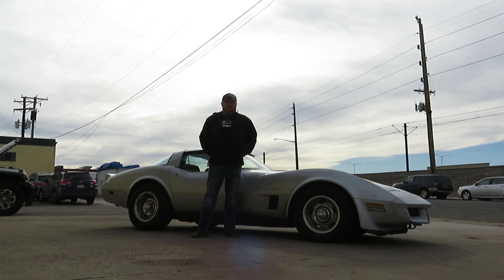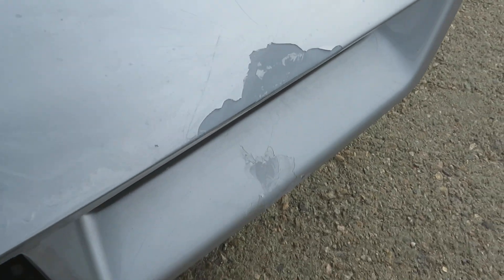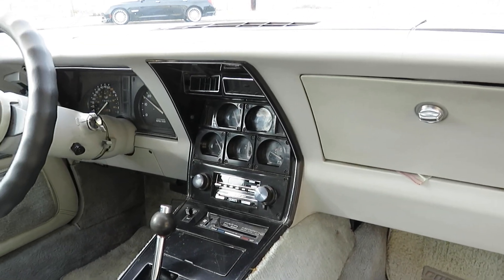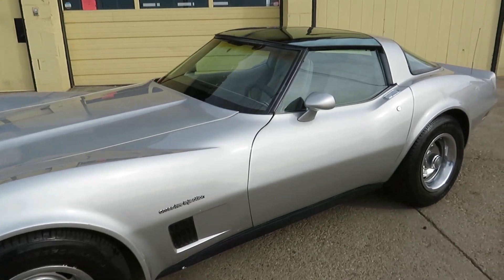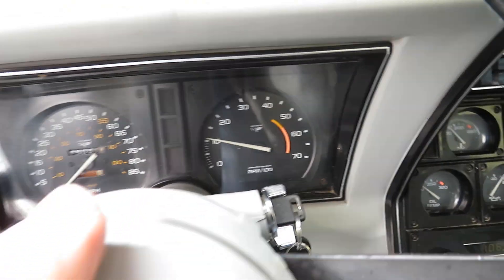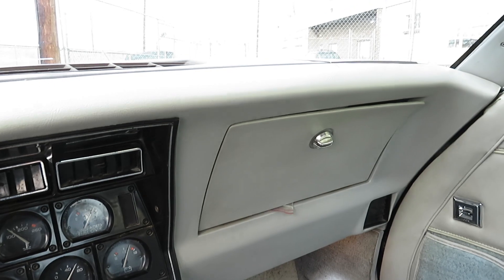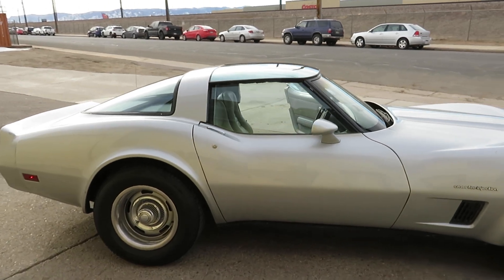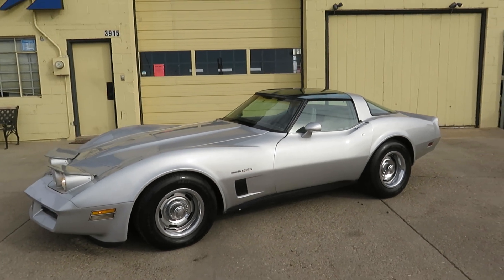1982 Chevy Corvette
for more info on stock #2155